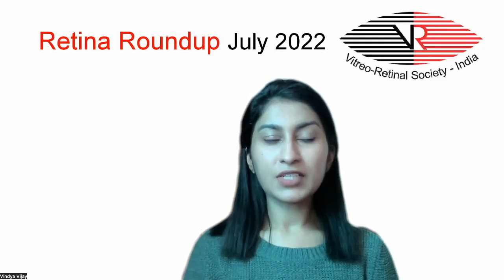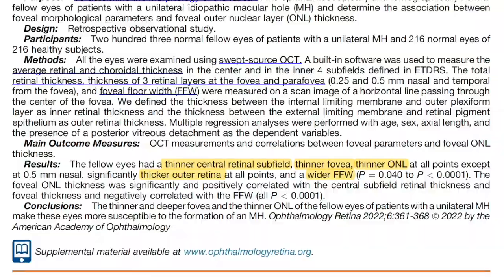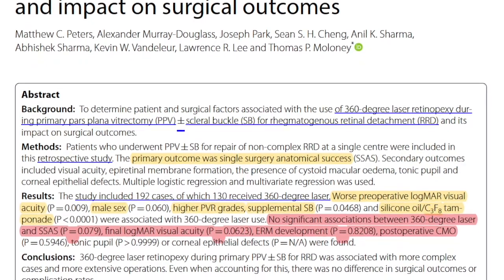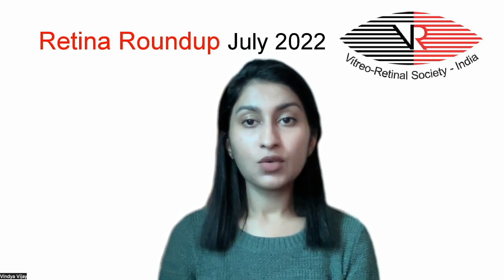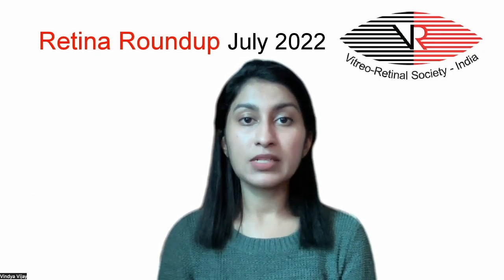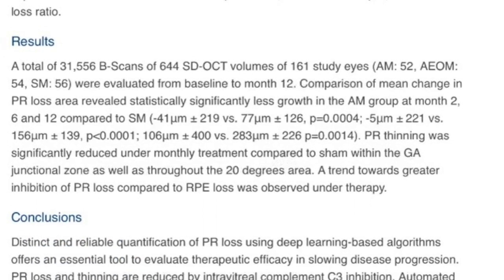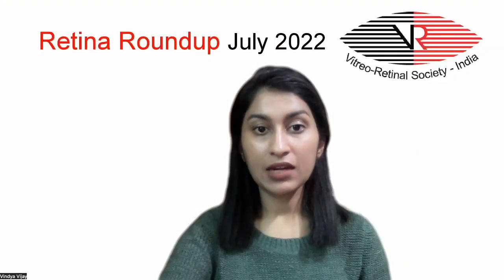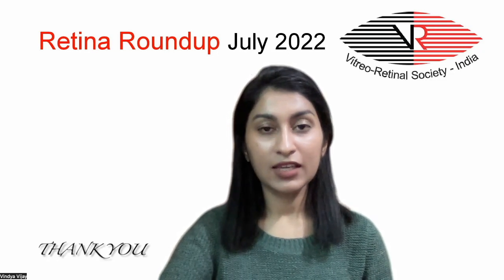July 2022 retina roundup Dr. Vindya